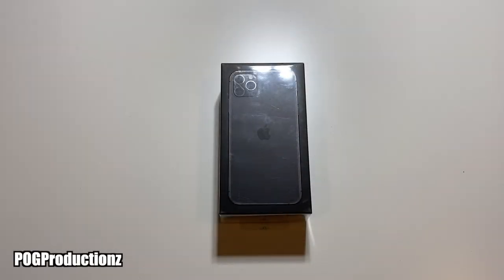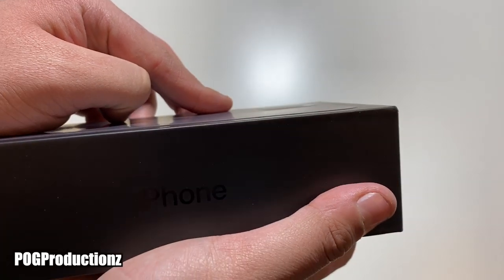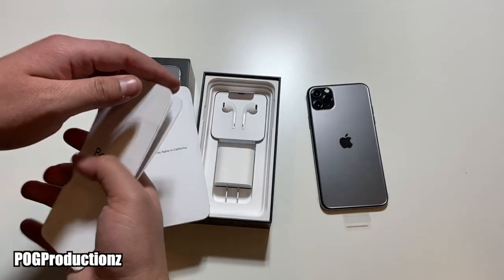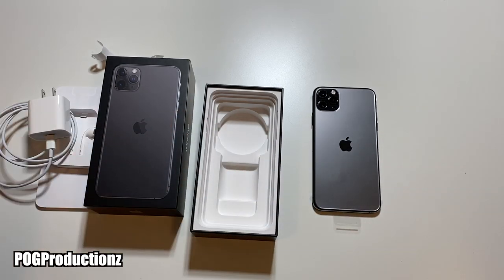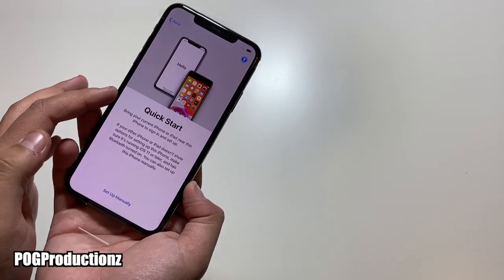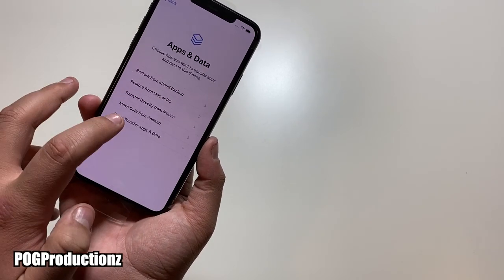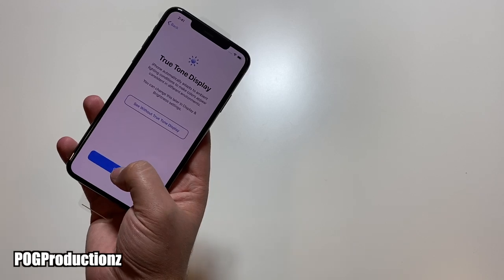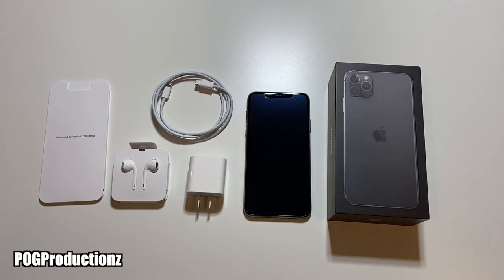iPhone 11 Pro Max Unboxing: Space Grey!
iPhone 11 Pro Max space grey unboxing & review.